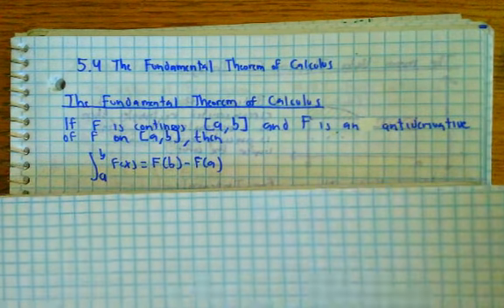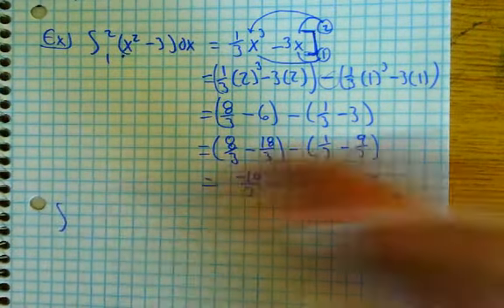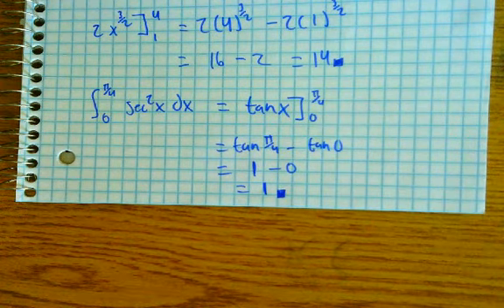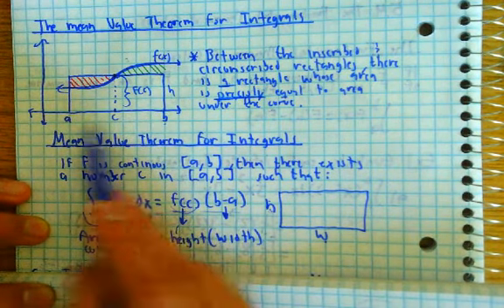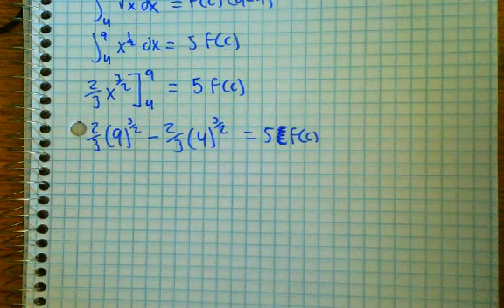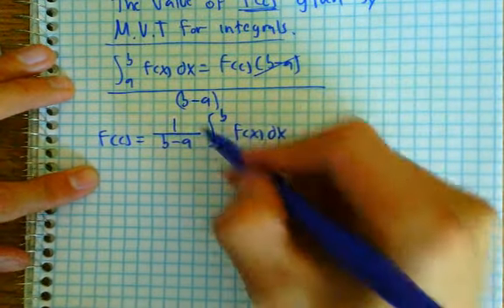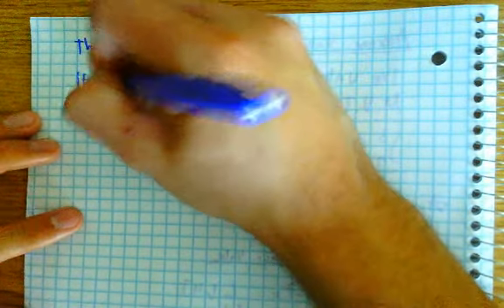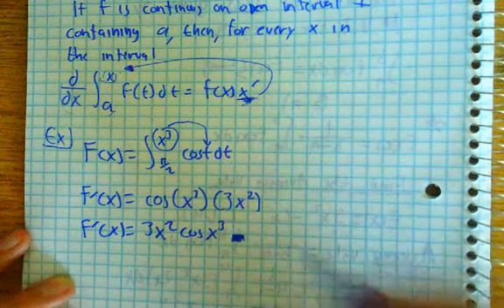5.4 The Fundamental Theorem of Calculus